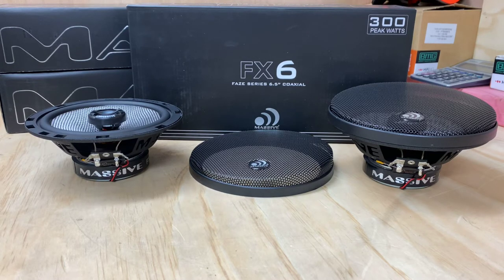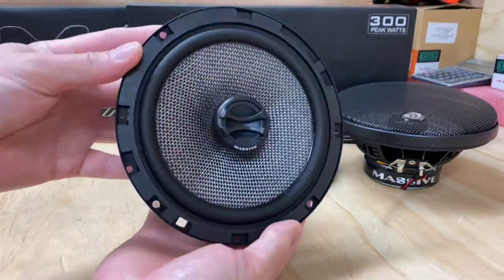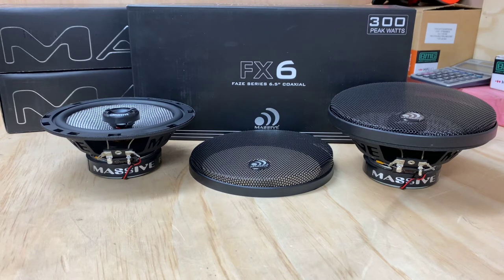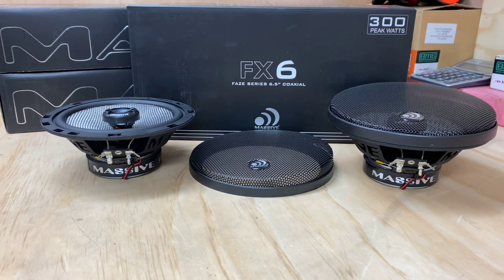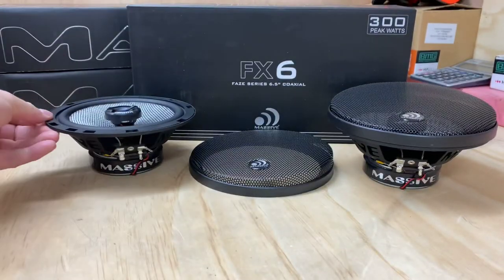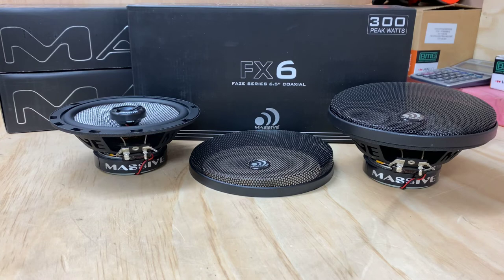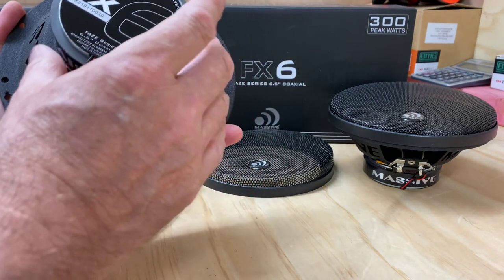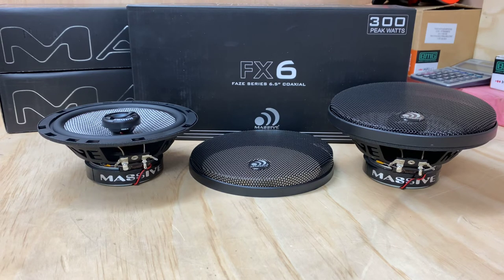Massive Audio FX6 Product Preview